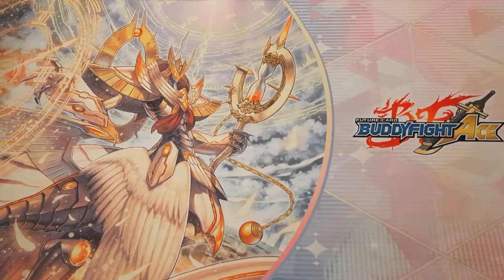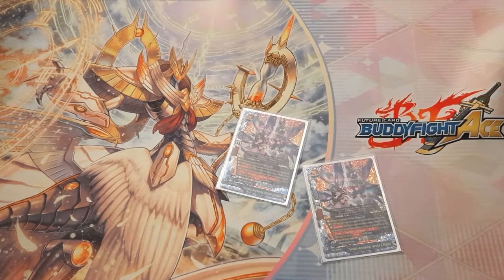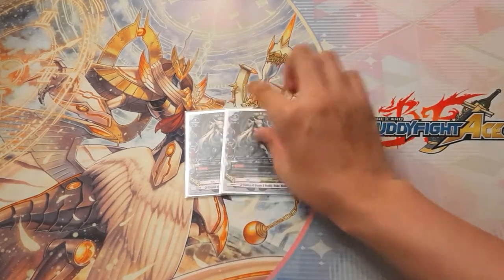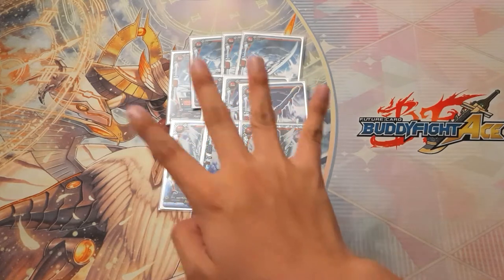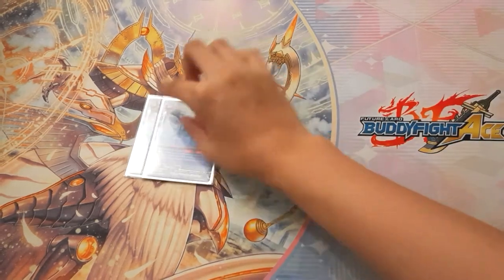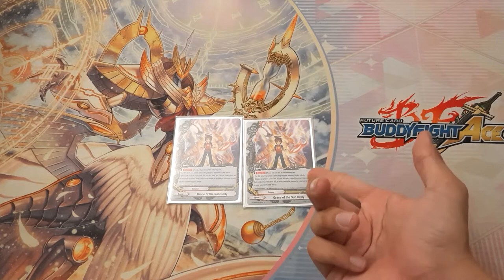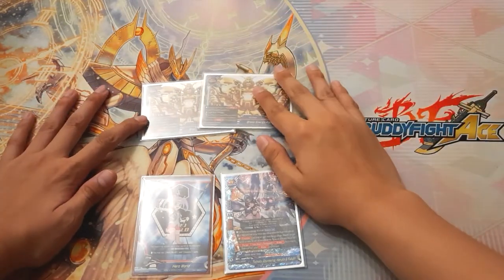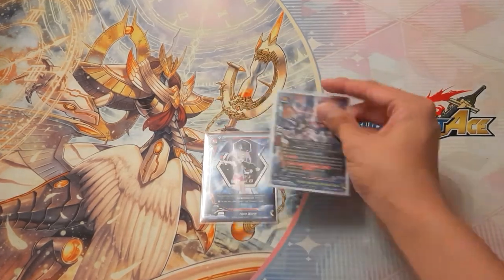Buddyfight Mobile Aerial Team Deck Profile (S-SS01A)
Can the Mobile Aerial Team compete with the new meta with the support from Buddy Ragnarok? Let's dive straight in to see what new combos and cards they have gotten to make them a strong contender!

Video inspired by: dr3gonking